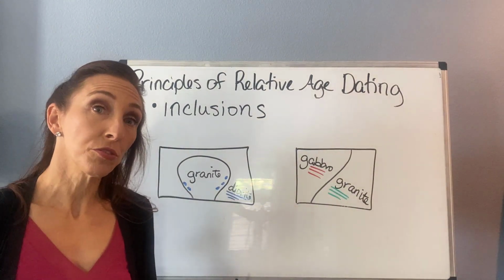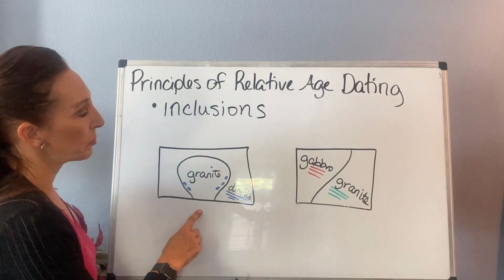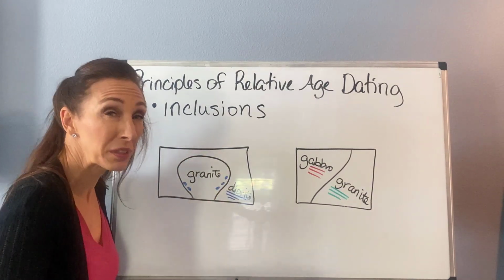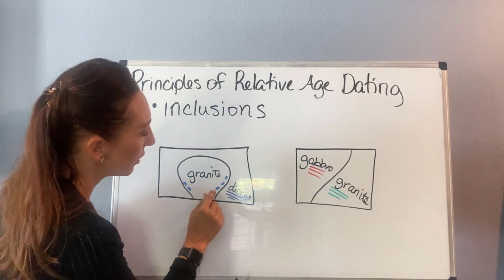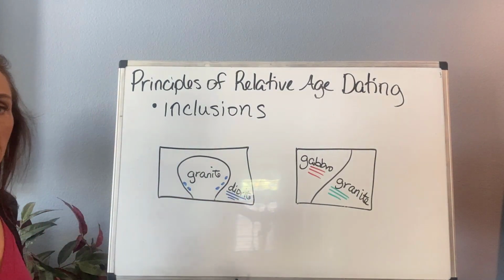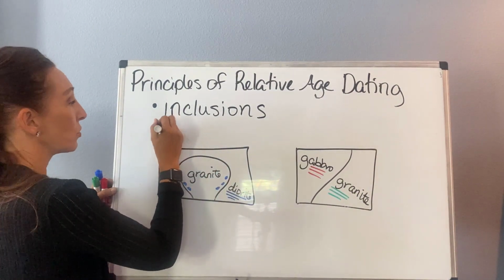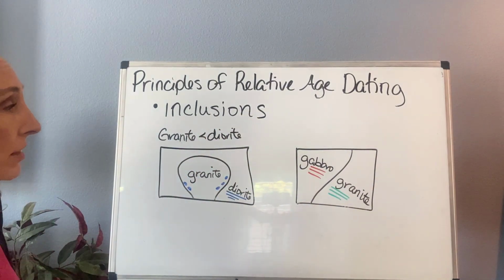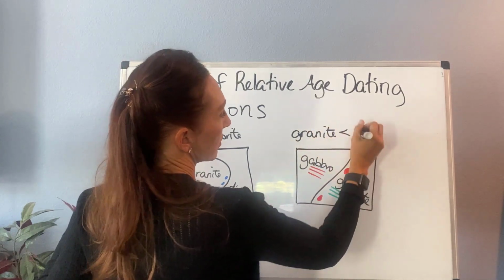What is the Principle of Inclusions?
Instructional video explaining how the principle of inclusions helps to determine the relative age of two igneous or metamorphic rock bodies in contact with one another.